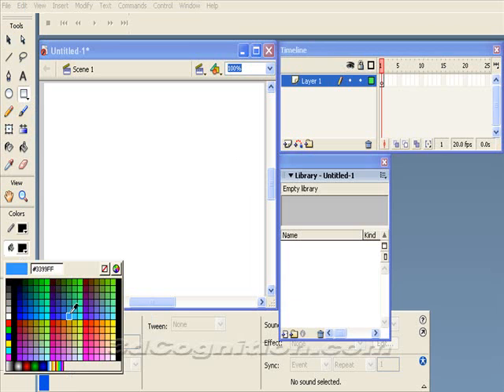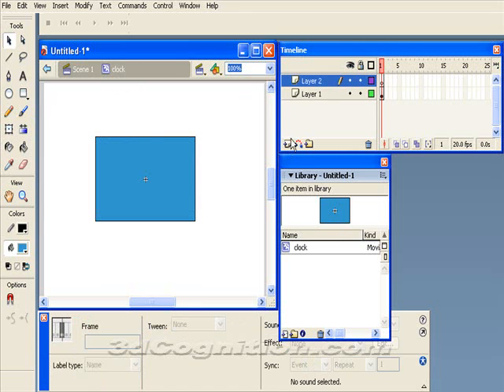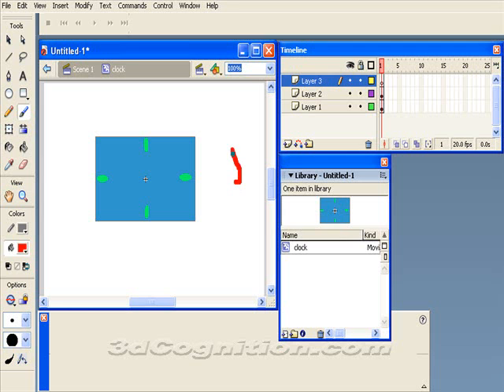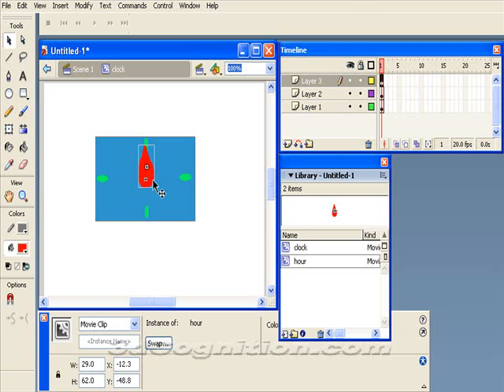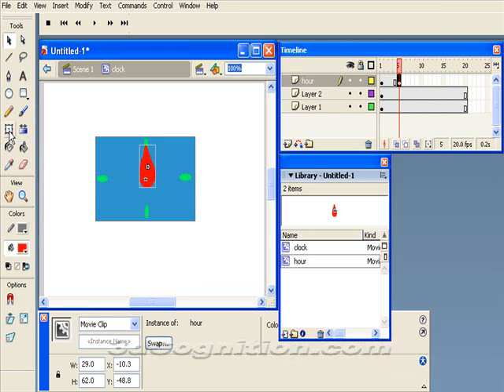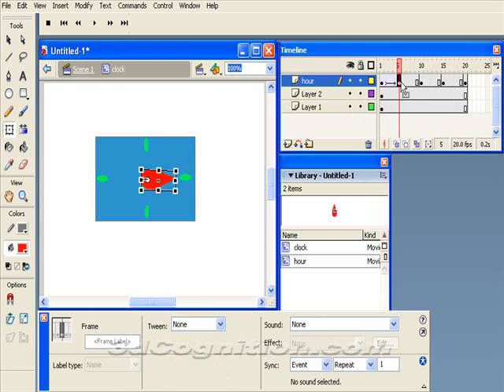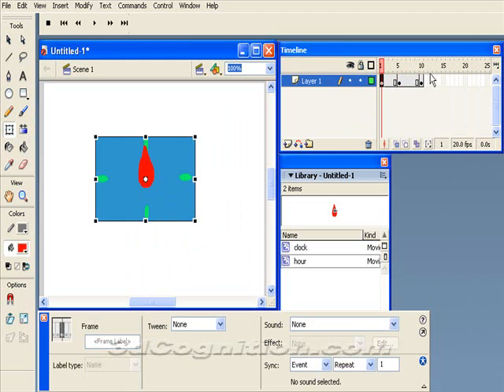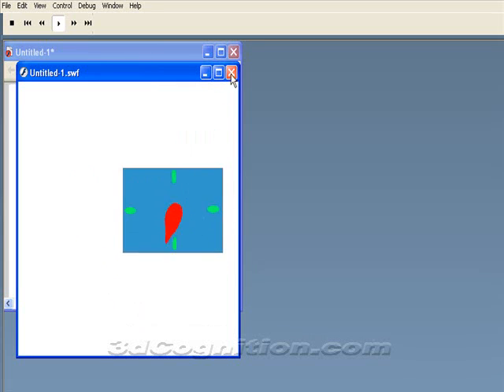Flash Movie within a Movie Technique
This Flash tutorial demonstrates how to use the Movie within Movie technique to create more complex animations - in this case, we create a clock where the hands move, and the cloce itself also moves. If you want to create complex Flash animations, this is a good tool for your arsenal.